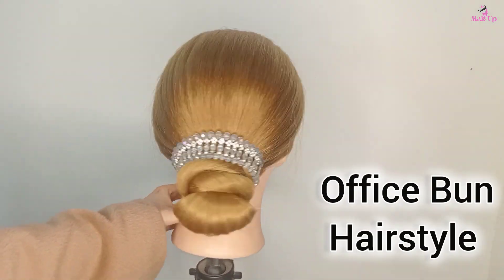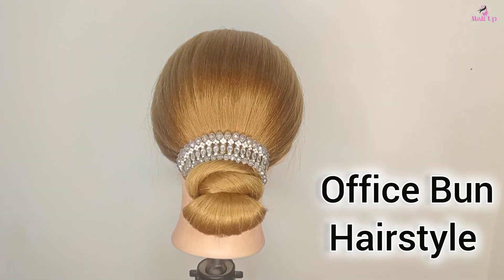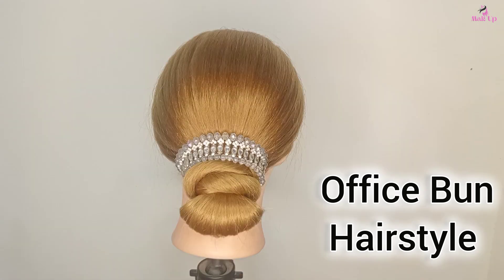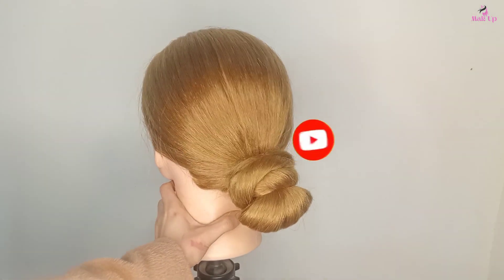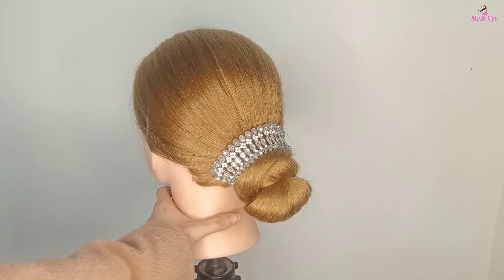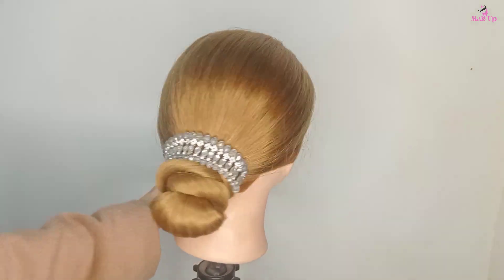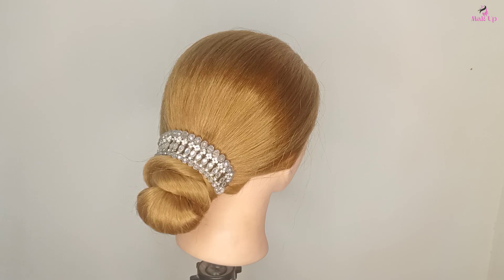Effortless Elegance: Low Bun Office Looks for Stylish Working Women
Elevate your professional look with these easy-to-follow tutorials and stay on top of your style game.

The best part of this hairstyle is only basic stepson That is required to make their beautiful hairstyle.